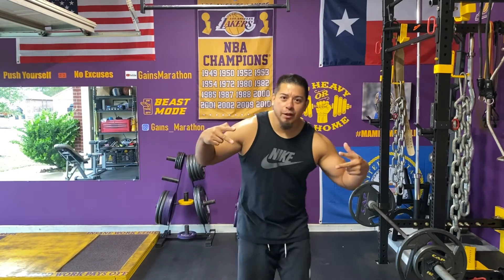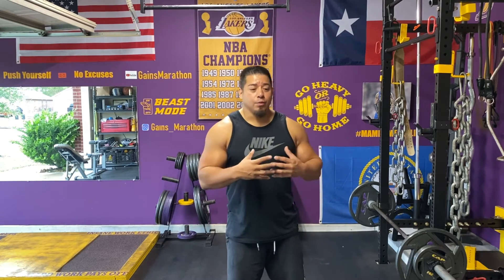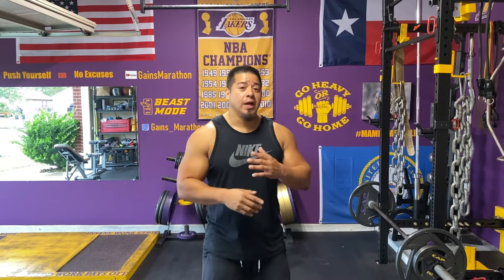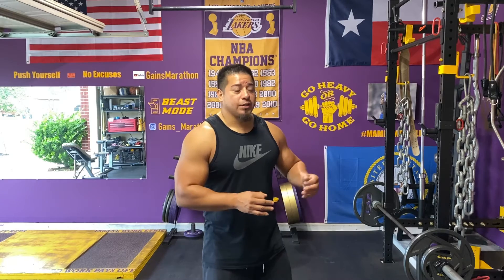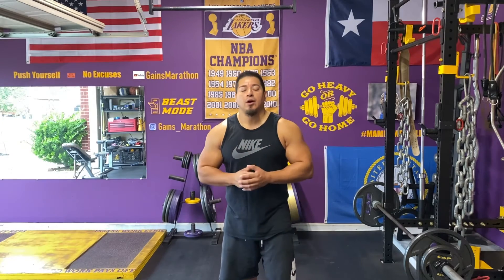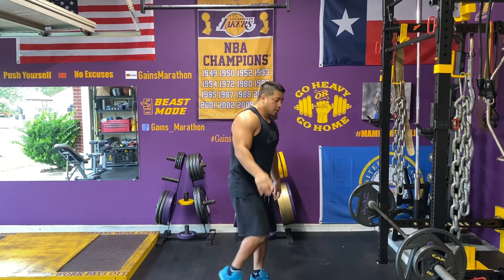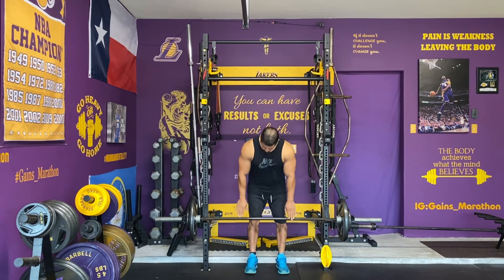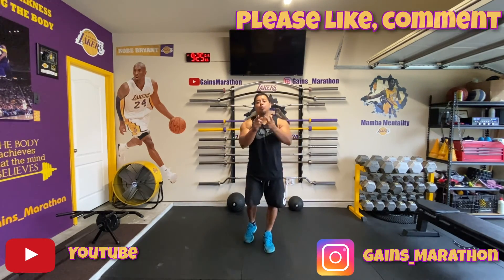Pull day back biceps Superset Saturday’s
What's up my gains family, please join me in my first installment of this new segment I created called supersetsaturdays , where I showcase a compound lift joined together with another lift for a monstrous superset.

Superset: A superset refers to two exercises performed back-to-back, with little or no rest in between. Let's get it. Keep going, keep growing (TM)